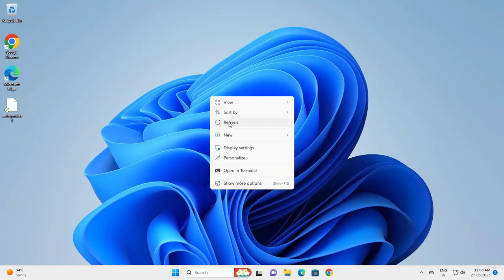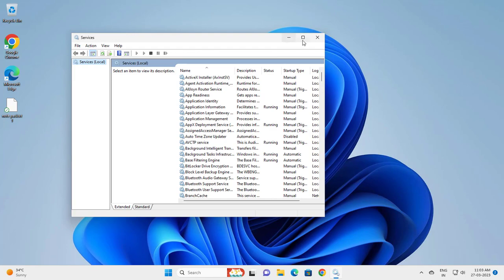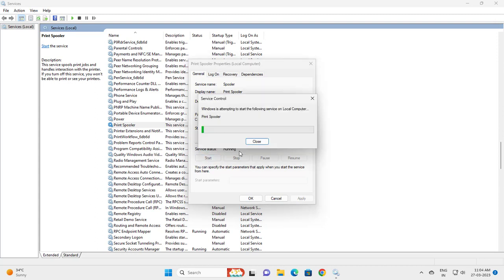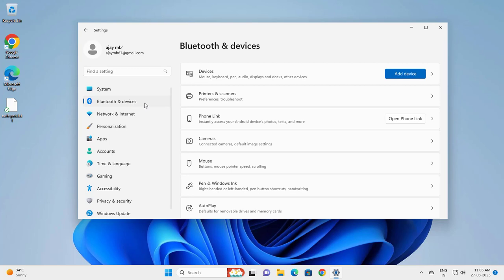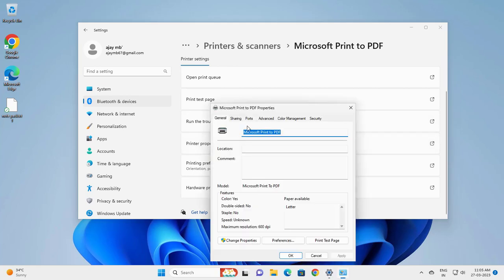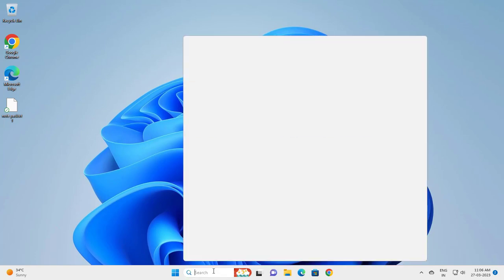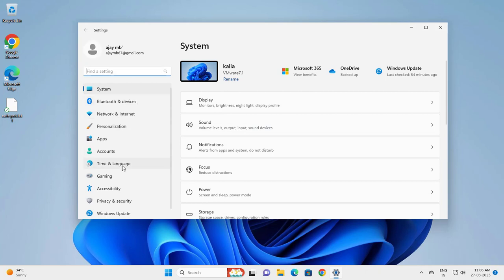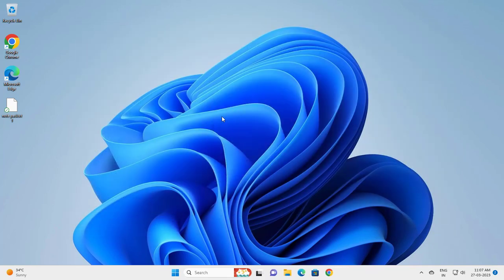Common Causes and Solutions for Printer Driver Installation Issues on Windows 11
Issues addressed in this tutorial:

printer driver was not installed element not found
printer driver was not installed
printer driver was not installed access is denied
printer driver was not installed the remote procedure call failed
printer driver was not installed error
printer driver was not installed windows 11
printer driver was not installed this operation is not supported